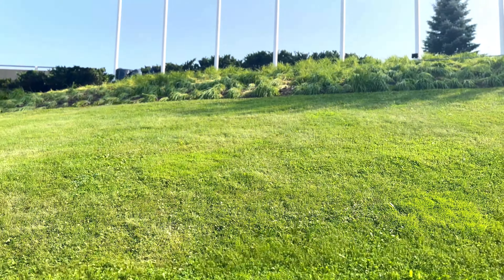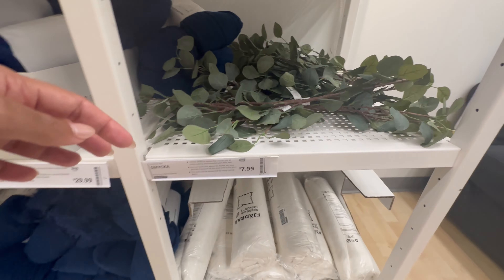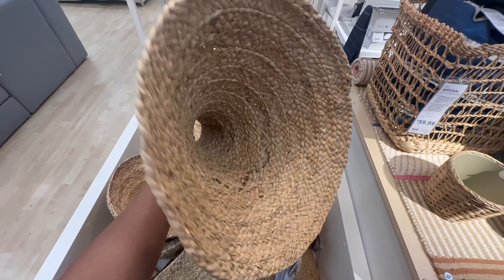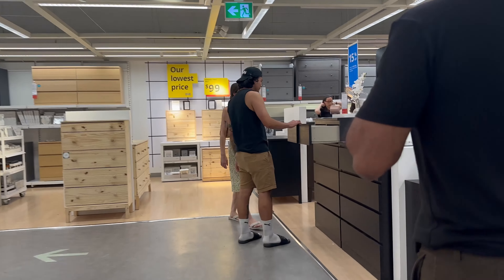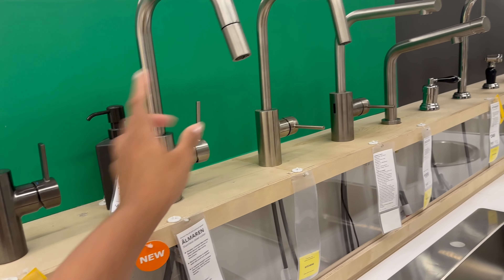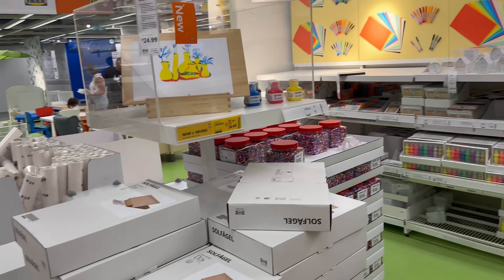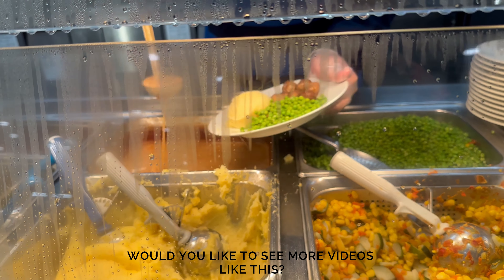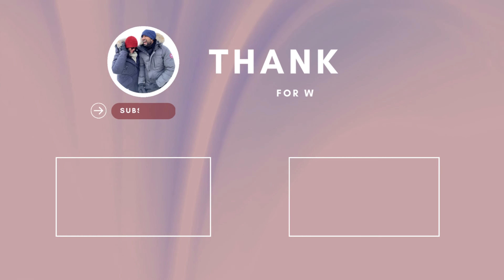Why IKEA? - 🇨🇦 Walk around IKEA, Canada with Me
Have you shopped at IKEA? Walk with us as we take you along.
What are some of your favorite things?

☕️ Like my content? Let me know
This video is not sponsored and opinions are of my own.

Shopping for home
Ikea shopping
Ikea Canada
Ikea Toronto
Ikea North York
Shopping Vlog
Home Decor
Home Decor Shopping
Home Transformation
Places to shop in Canada
Sri Lankan Shopping in Canada
Sri Lankan Shopping in Toronto
Canada Shopping
Shops in Canada
Sri Lankan in Canada
Sri Lankan in Toronto
Home Goods in Toronto
Home goods prices in Canada
Life in Canada
Sri Lanka to Canada